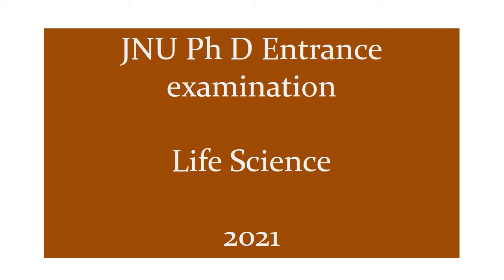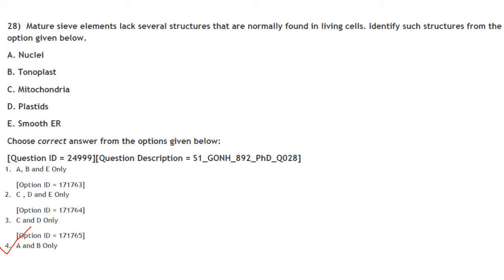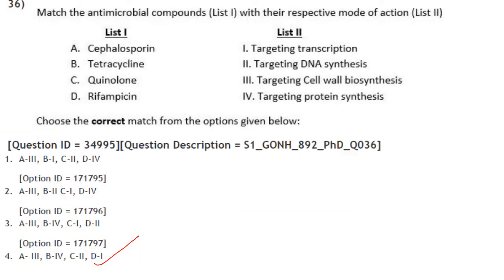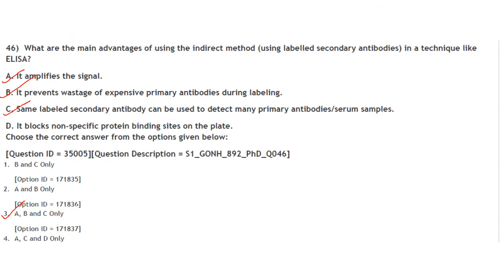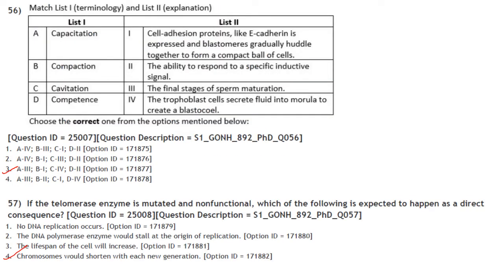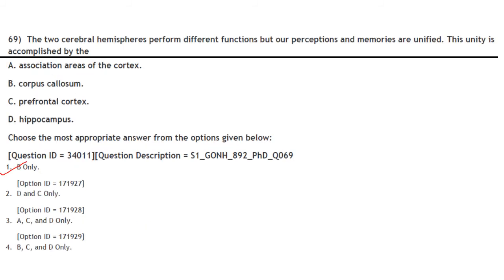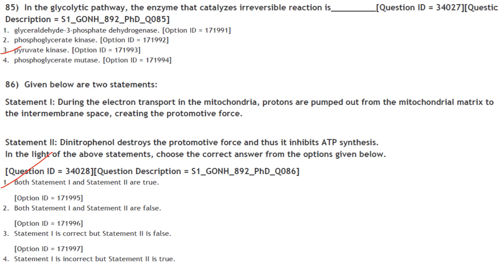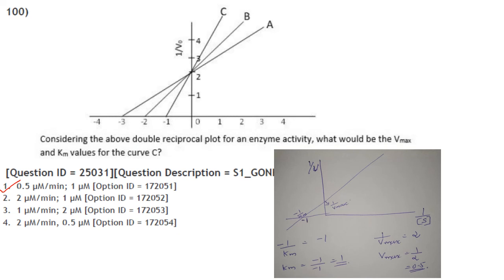JNU Ph D Lifescience 2021 question paper/CSIR/ICMR/DBT/GATE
In this video I will be discussing JNU Ph D Lifescience 2021 question paper. This video is also helpful for those appearing for csir, icmr, gate, dbt bet, etc as well as for phd entrance exams conducted by other universities.